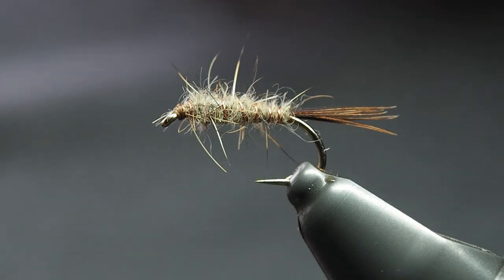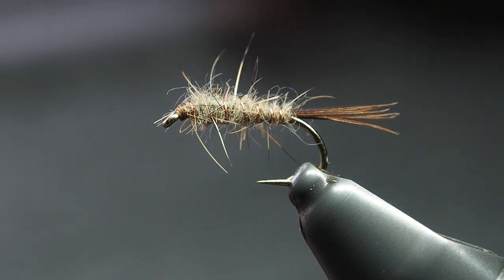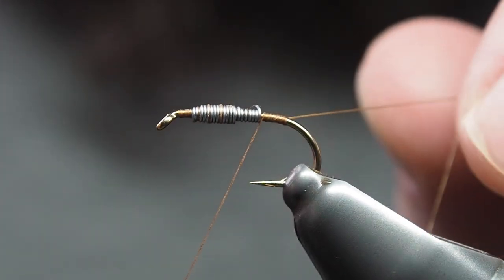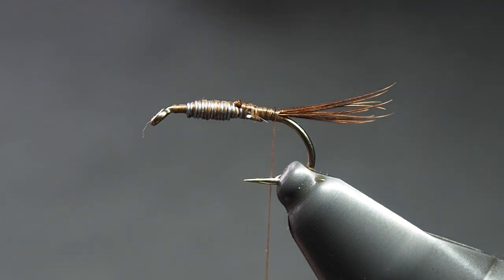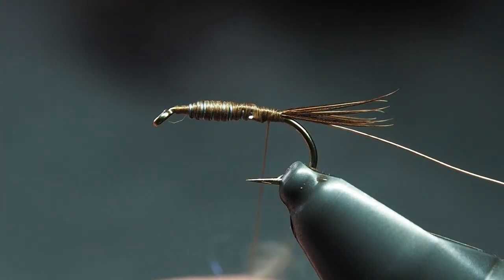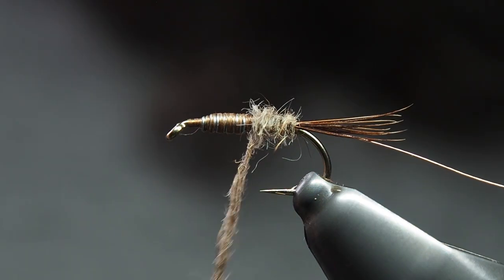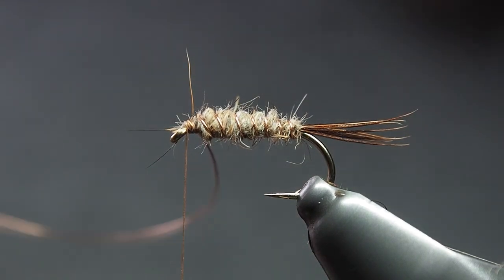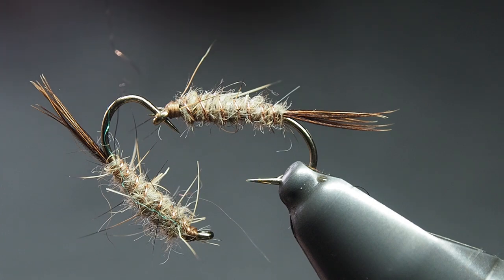Hare And Copper: Fly Tying Step by Step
If there is one fly I would recommend for the beginner when it comes to starting to tie flies it is the Hare and Copper (H&C). It teaches a lot of the basics required to start tying flies from proportions to the application of different materials and wrapping them onto a hook. Not only that but it just catches fish so well! Not only here in New Zealand but all over the world.

I am not quite sure on the origin of this nymph but have heard stories that it came to be as simplified version of the Hares Ear nymph when there was not quite the right materials available. Regardless of how it ended up coming into existence I do not know of a kiwi who has not got a few in their fly box or  who has not fished one at some point and time!

Happy Tying Everyone.

THREAD: Semperfli 8/0 Brown Classic Waxed Thread (scale this down if you are tying on smaller hooks)